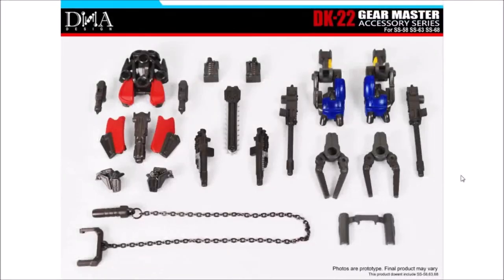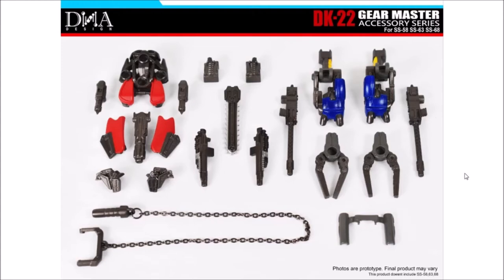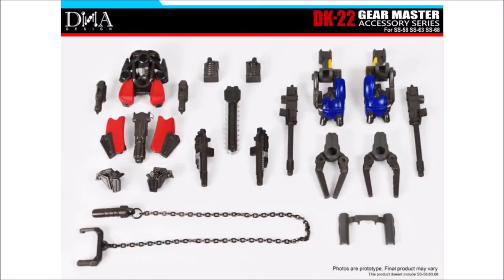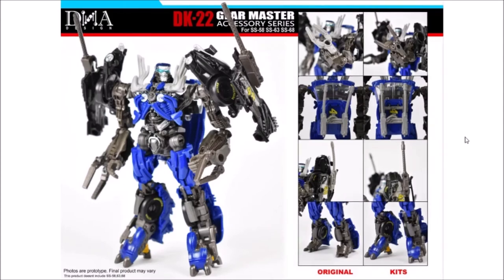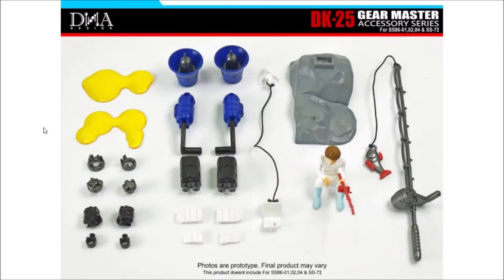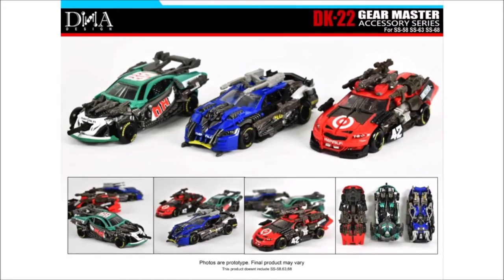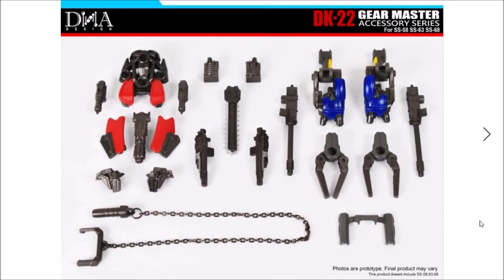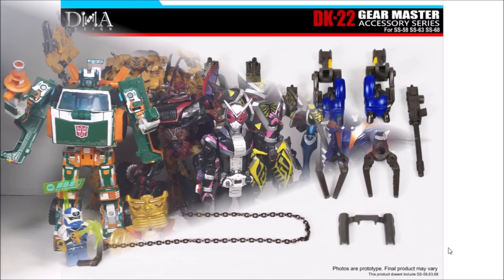DNA Design DK-22 Gear Master Accessory Series for Studio Series SS-58, 63, and 68 peview!